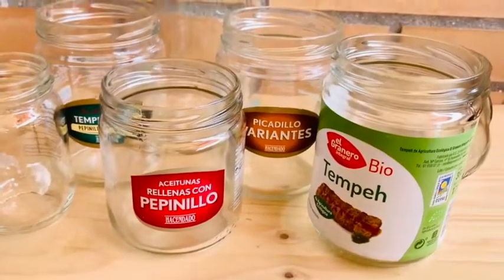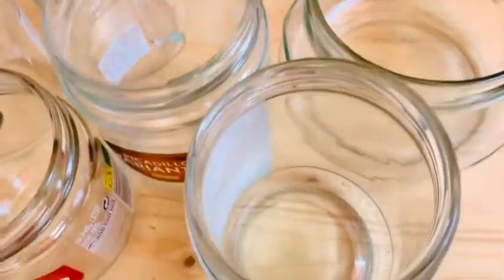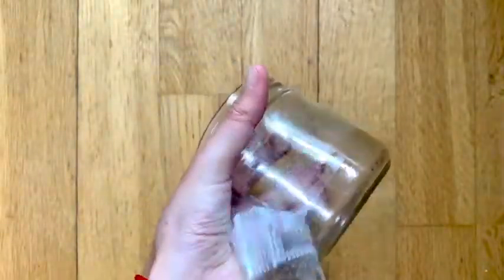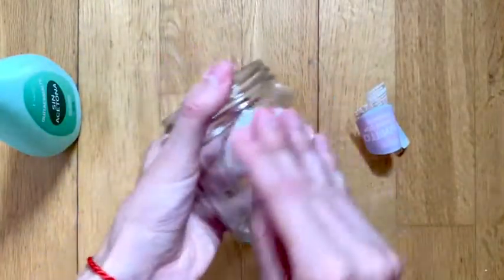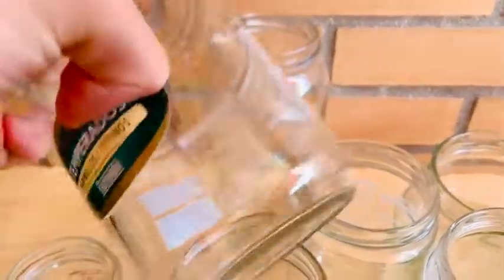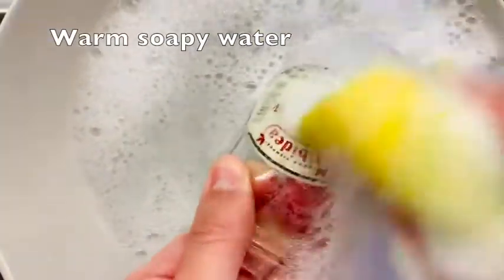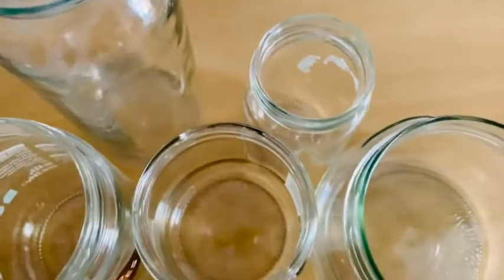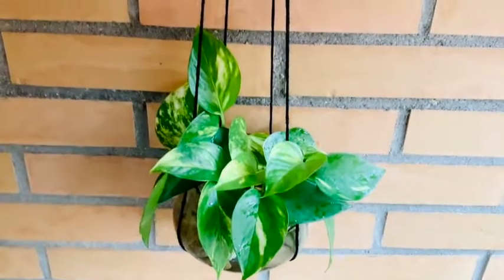How to remove labels from glass jars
Hi friend,
In this video I am going to show you how to remove labels from jars, since I will be doing some really cool crafts with them soon here in the channel, so this is a must, and this way we can all craft together and share our experiences, and if you like also share some pictures on instagram, so we can all see your creations. so Let's get started.

Some jars have plastic easy to peel stickers on them, but they do leave a very sticky residue in the jars when we peel them off, so for this you are going to use nail polish remover, the one i have does not have acetone in it and it works great, so with or without acetone works the same. Just rub it off with a piece of cotton and you will be able to take all that goo off.

For the jars with the paper labels, just soak them in some warm soapy water and rub it off with a sponge, I am using the one i have for my dishes and it works great, and if you have any goo left on them, remember the nail polish remover trick and you will be fine.

So collect your Jars and get them ready for some fun projects we can do together, like this one here for my baby pothos plant. thanks for watching and till next time! by friend!

xo Marci